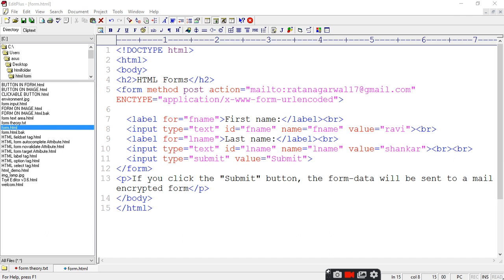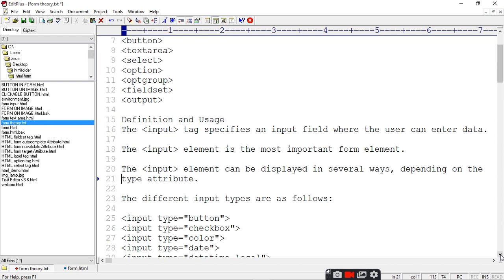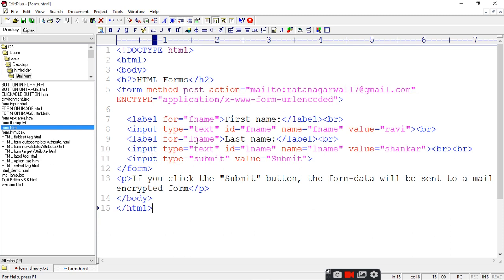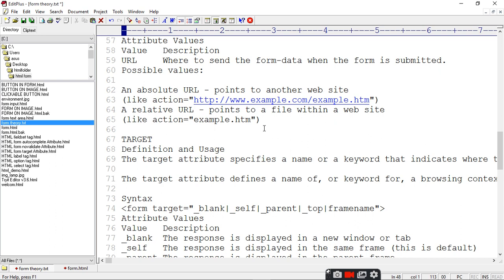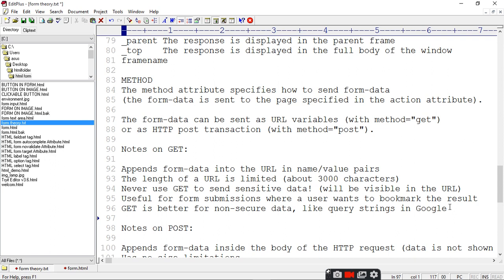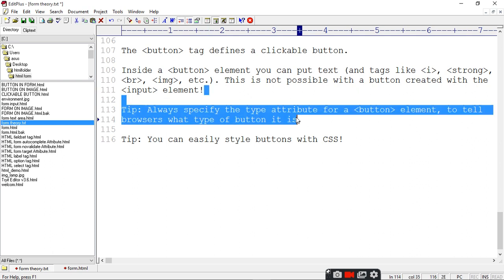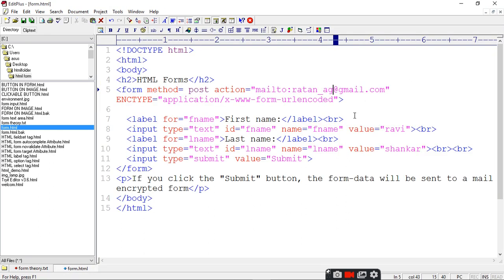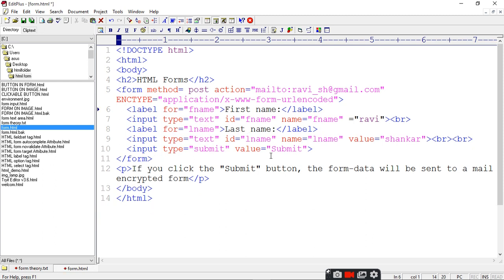HOW TO CREATE LOGIN FORM IN HTML RATAN AGARWAL IT INFORMER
HOW TO CREATE  LOGIN FORM IN HTML

ATTRIBUTES OF FORM LABEL
INPUT
BUTTON
TEXTAREA
SELECT
OPTION
OPTGROUP
FIELDSET
OUTPUT
METHODS
ACTION
URL
ABSOLUTE AND RELATIVE ADDRESS
ELEMENTS OF FORM IN HTML
INPUT IS THE KEY ATTRIBUTE OF FORM